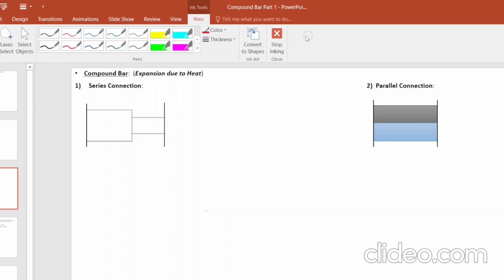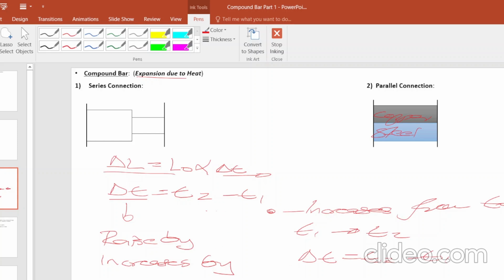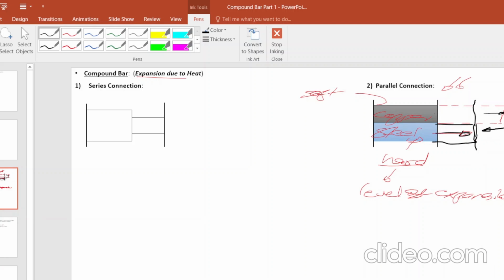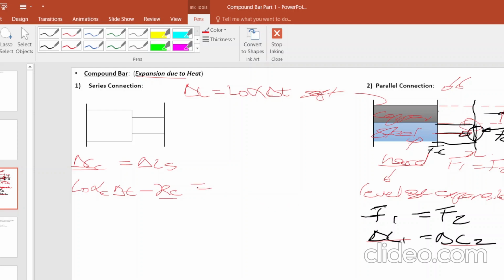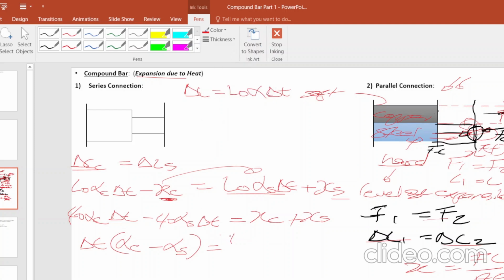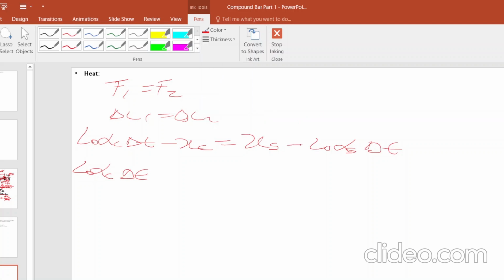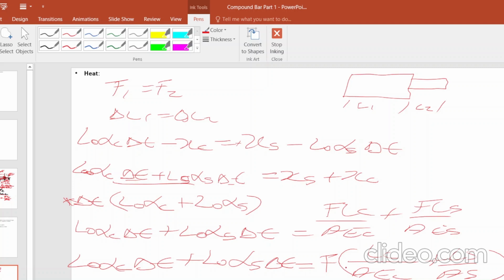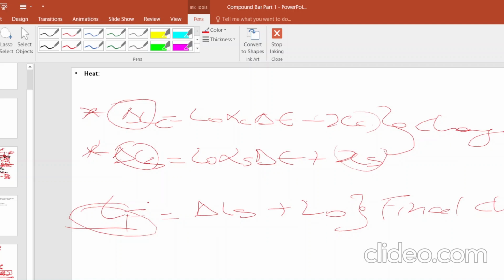compound part b